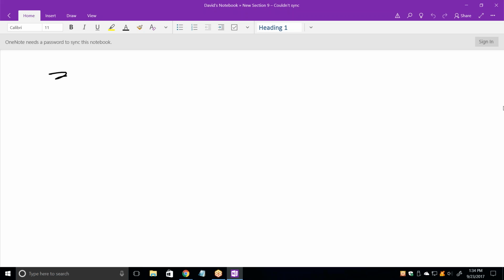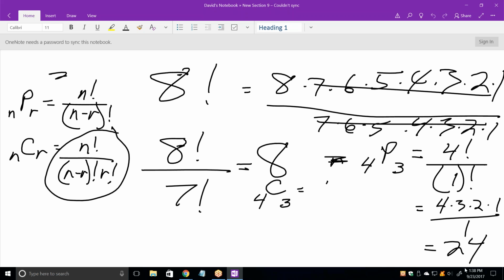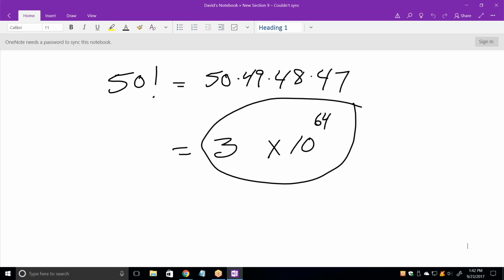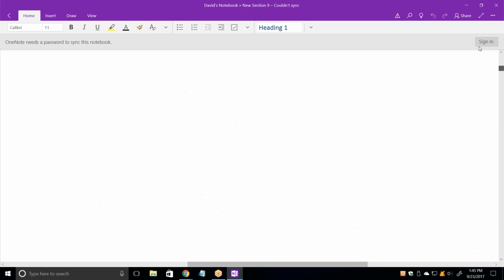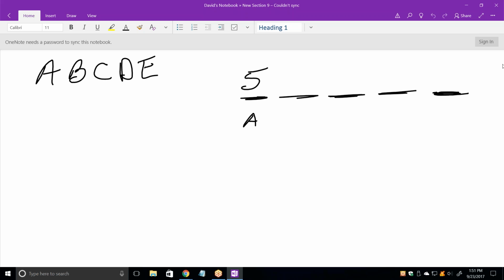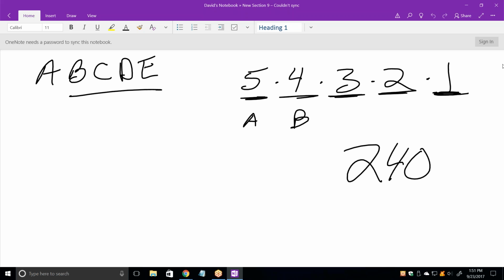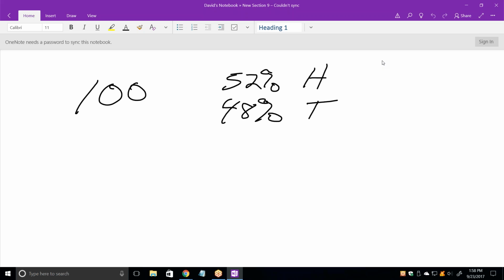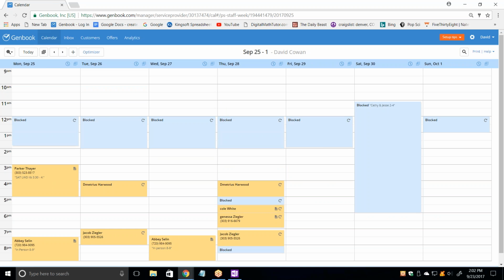Online statistics tutoring, CW092317